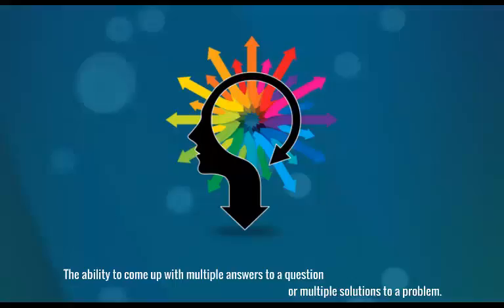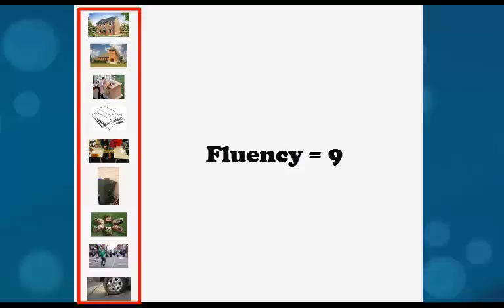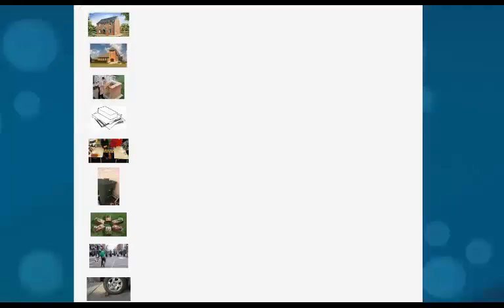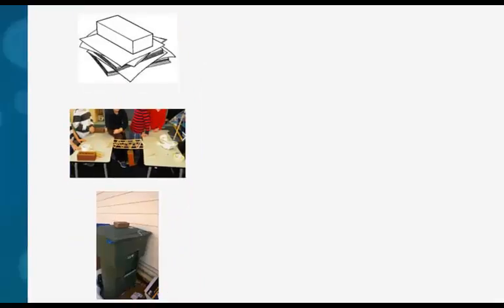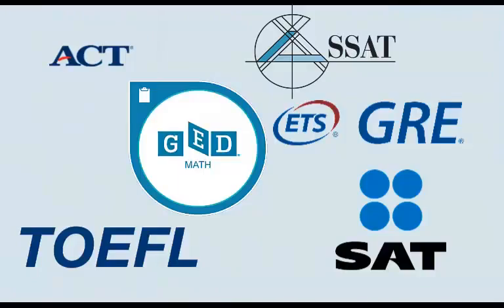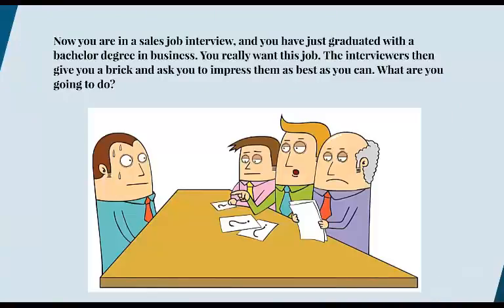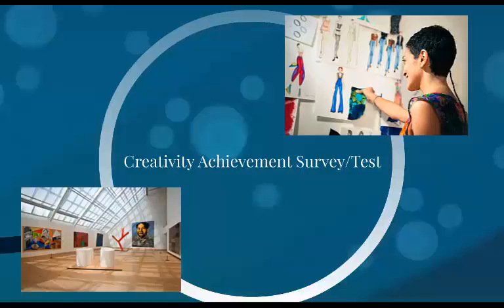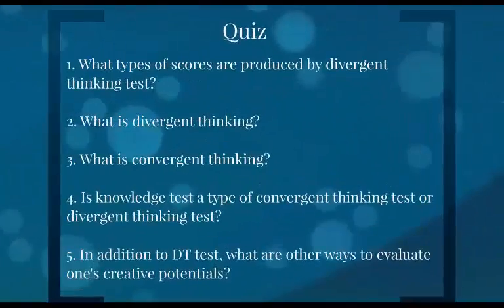How to Assess Creativity? Can We Trust Creativity Tests? (Learning and Cognition Mini-lectures)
In this mini-lecture, I discussed one of the most popular assessments of creativity, which is divergent thinking test, as well as some other types of assessments, such as personality tests and creative problem solving.